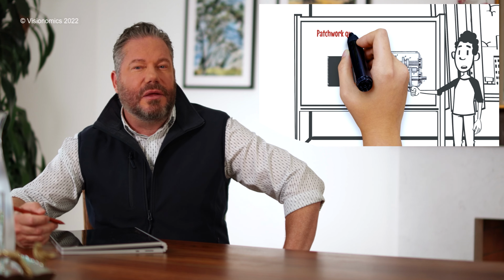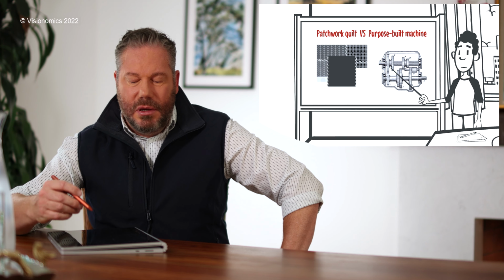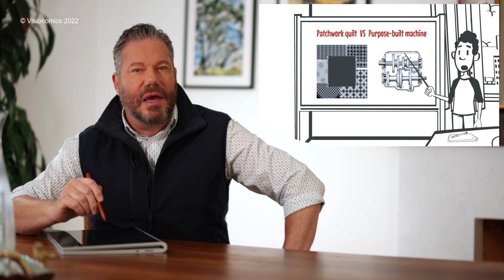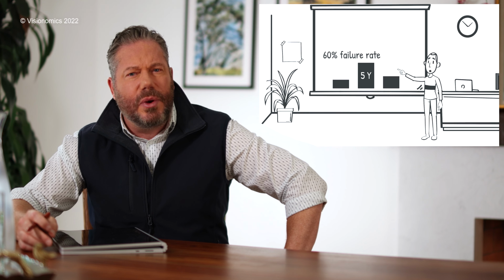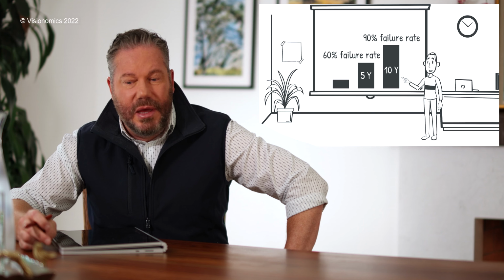5 A Business Has Two Halves That need Attention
Getting the most income and best quality of life out of being a business owner.  @VISIONOMICS-BIZ

Most of the small and mid-sized business owners I work with don't realize how much more potential their business has for building wealth and improving the quality of their life. This is in part because not knowing what questions to ask about what additional tools and resources are available to you, can lead you to think that you are doing 'as good as you can'. In this series of videos, I've consolidated together all the core management elements that you need to integrate together to manage your business for maximum financial return, with maximum efficiency and ease of operations...I hope these videos find you well!...and as ever, we stand ready to help you with onsite implementation of everything you find here.